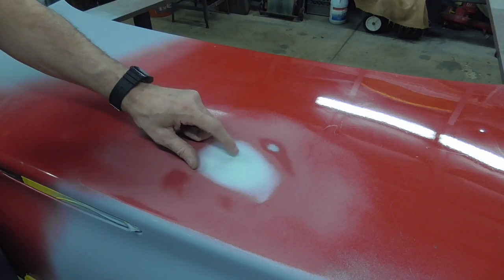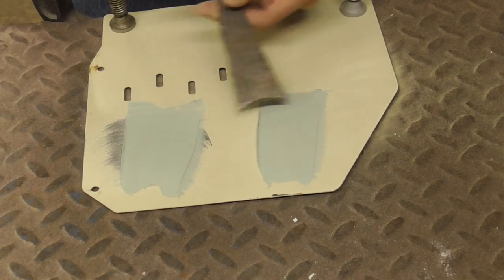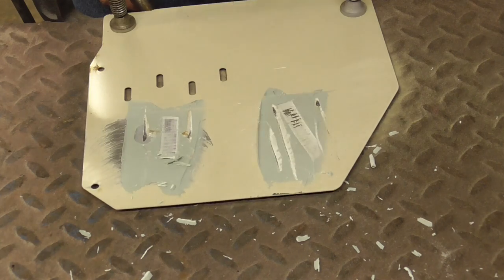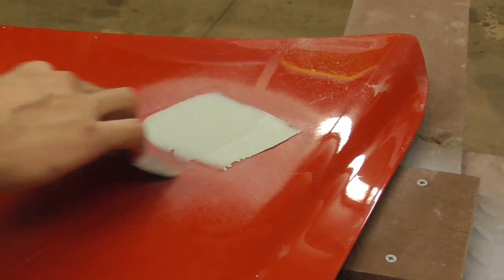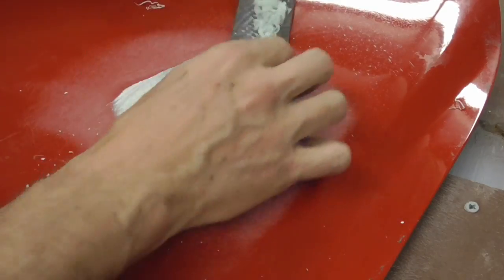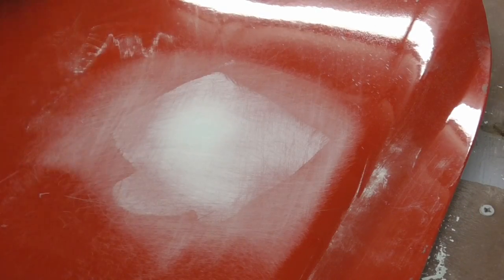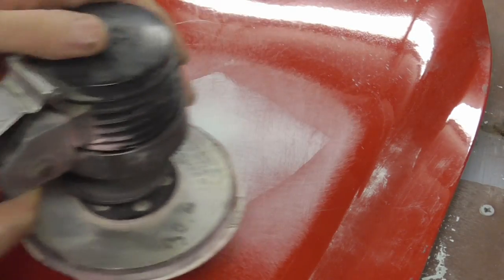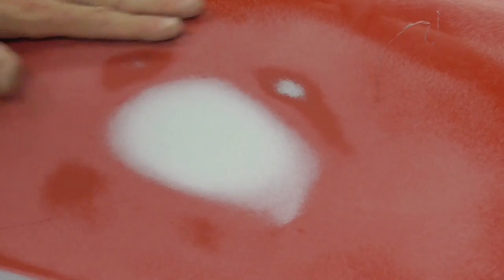Can Body Filler / Bondo be Applied Over Paint?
At some point, when fixing hail damage or similar dents, the question, "Can Body Filler / Bondo be Applied Over Paint?" will arise.  This five minute video including experiments will help answer that question.